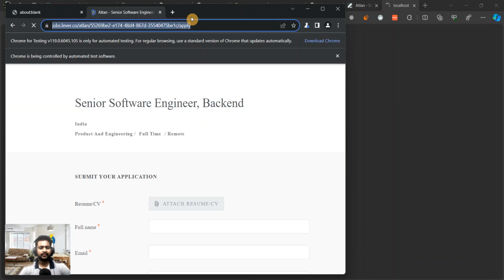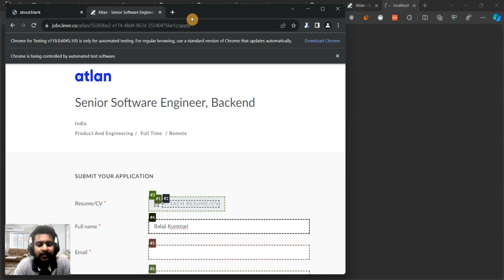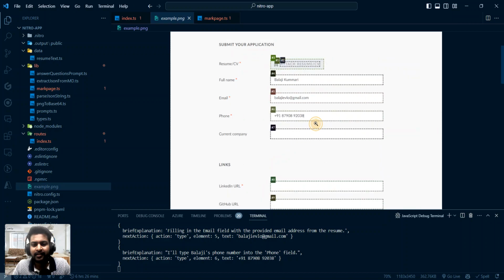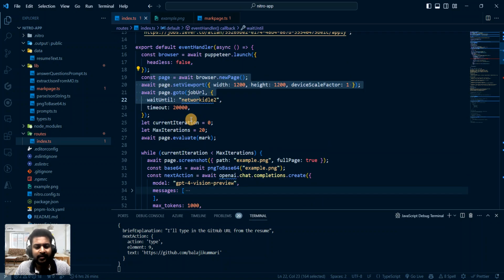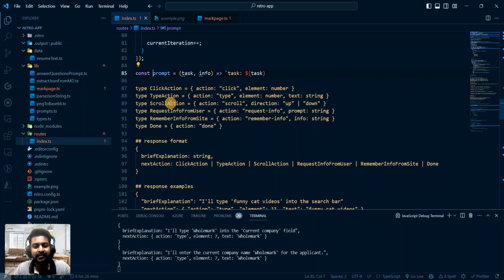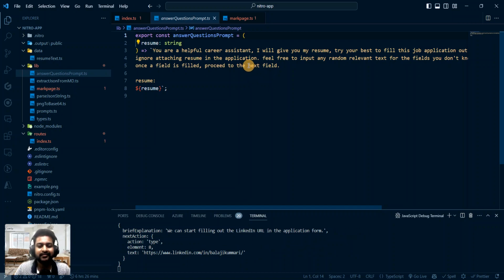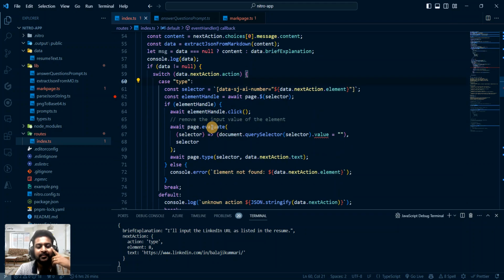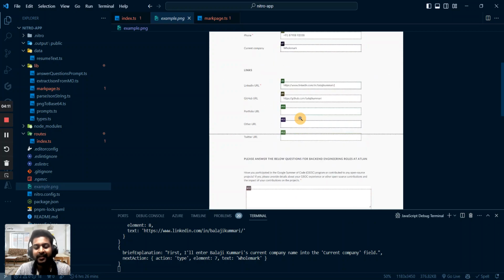Automate Like a Pro: GPT Vision Web Task Automation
In this demonstration, I'll walk you through how to automate repetitive tasks using GPT Vision for web tasks, which often involve web scraping and element identification. With this approach, there's no need to hardcode specific instructions, making the automation process dynamic and adaptable. Let's take a simple example of autofilling a job application to see how it works. First, the system opens a headless browser and navigates to the job link. It then waits for the DOM elements to load and annotates actionable elements like buttons and input fields. By providing context from a resume, the system autonomously populates relevant fields, showcasing its ability to adapt to various internet forms or web-based applications.

Under the hood, the automation process involves marking interactive elements and assigning actions such as typing or clicking based on generic prompts. I establish a direct interface between GPT and the Puppeteer headless browser, enabling streamlined automation for tasks like autofilling job applications or handling other web-based forms. While the demo primarily showcases typing elements, the system can accommodate a range of actions including clicks, scrolls, and navigations, offering a versatile solution for automating web tasks. This approach not only saves time but also enhances efficiency by seamlessly integrating AI capabilities into web automation processes.